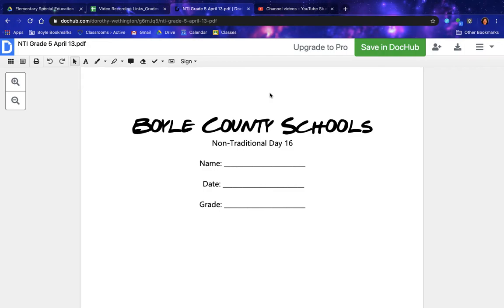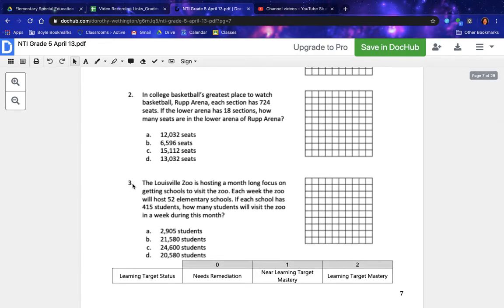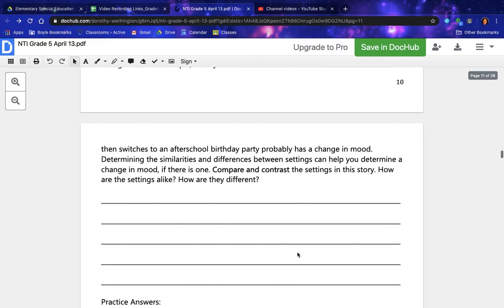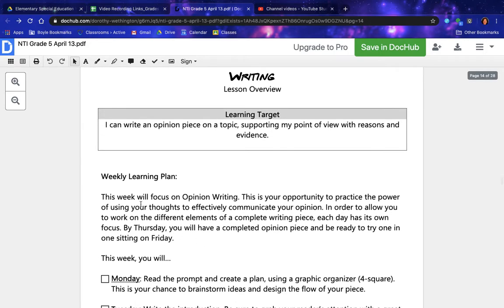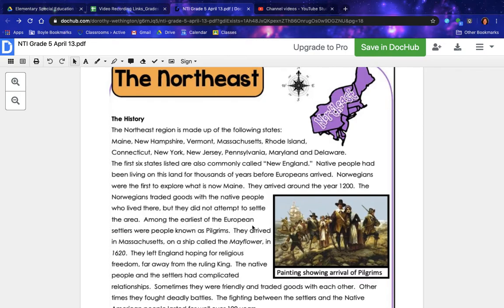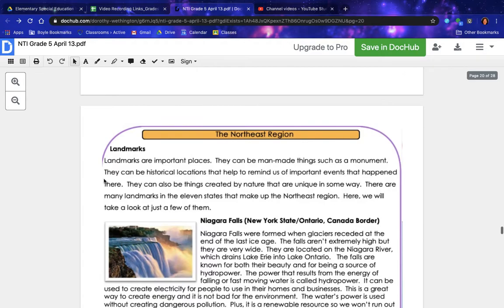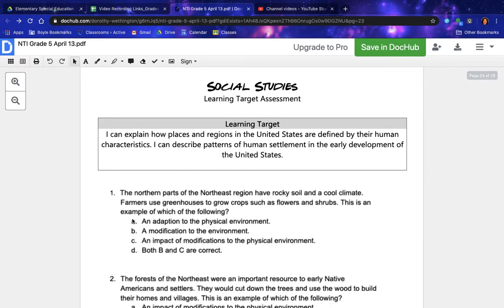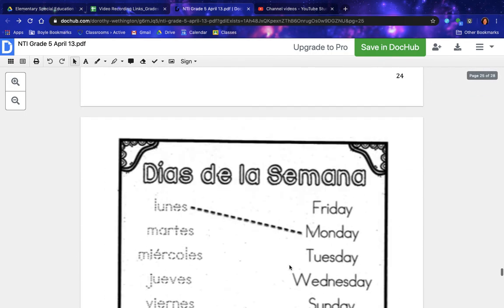4 13 20 5th grade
BC 5th grade NTI